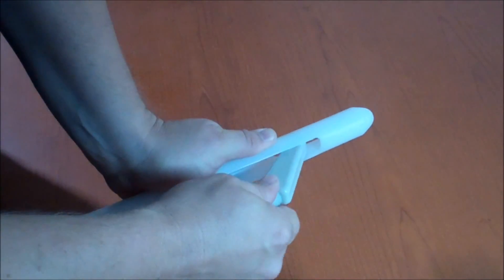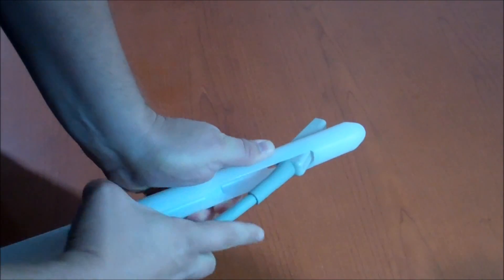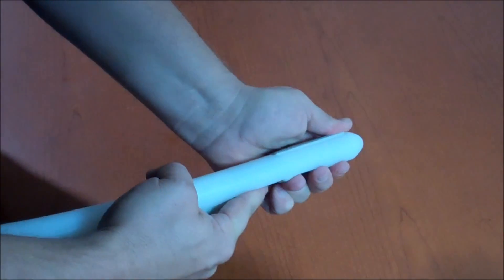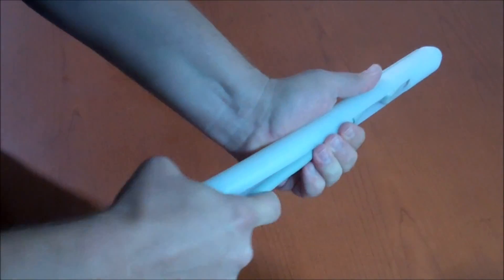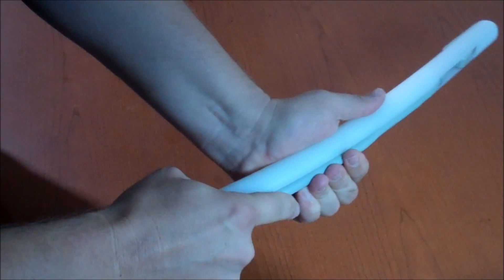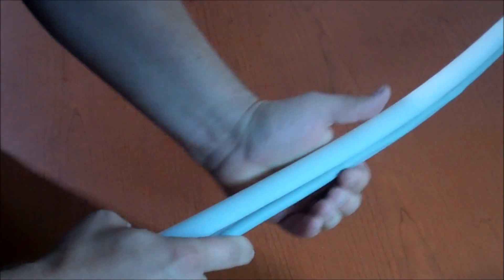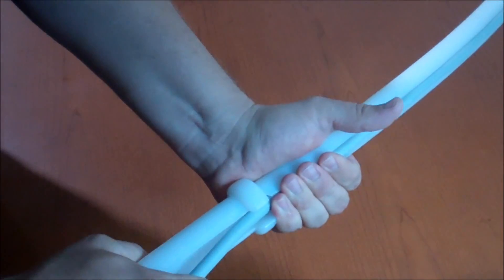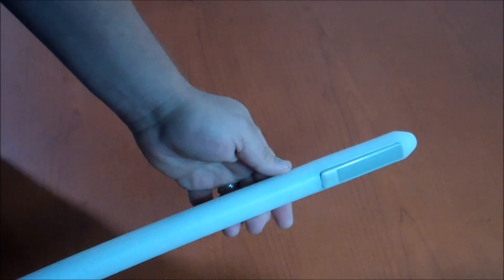Bovine Ultrasound Probe Introducer, BCF Technology Easi-Scan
The BCF probe introducer allows our Easi-Scan ultrasound machine to be use arm-free for extremely fast pregnant and open diagnosis. This video demonstrates the ease of a bovine arm-free scan, how to insert the probe into the introducer and how easy it is to clean. BCF Technology (now IMV imaging) created the introducer in the 1990's to minimize long-term damage to the practitioners arm and shoulder, lessen strain on the animal, allow faster scanning and aid in scan movement. The introducer is also rigid so that it does not compromise the ideal scan angle, developed from thousands of ultrasound scans.